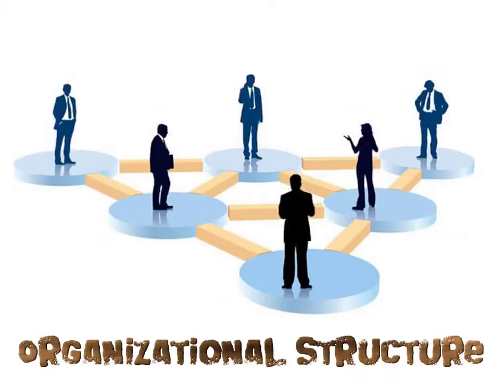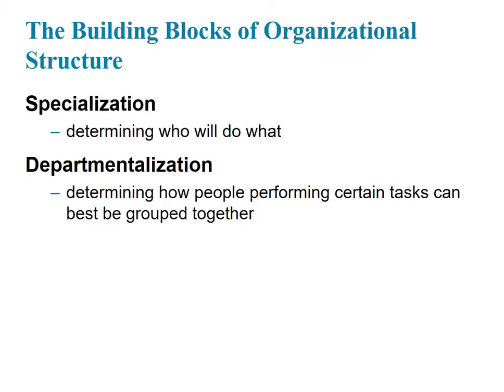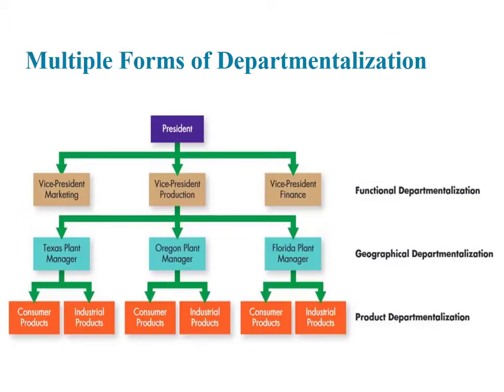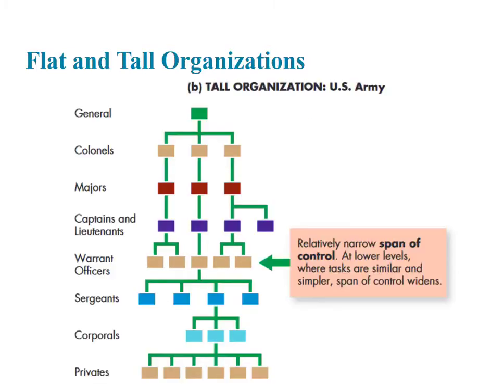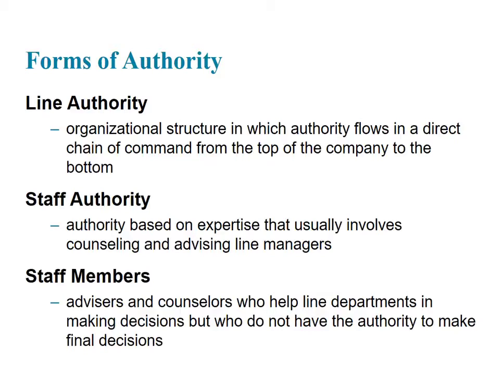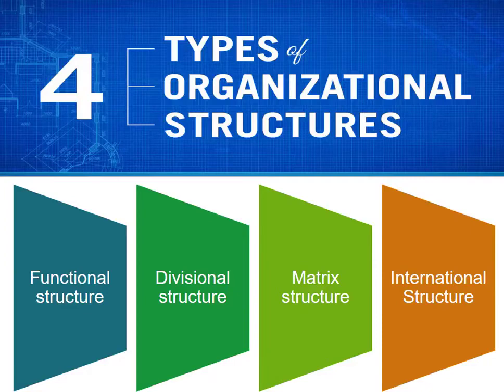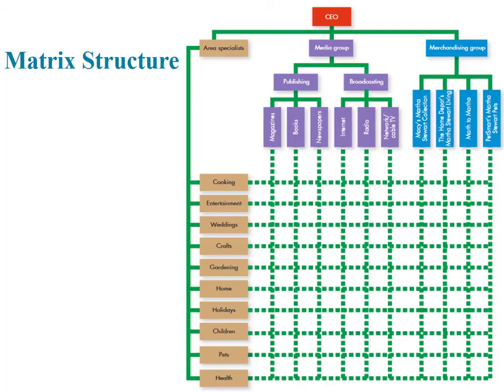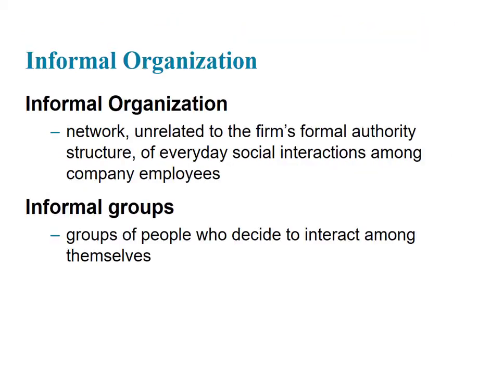Organizing the Business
This chapters explains the ways to organize resources in business.

0:00 Introduction
1:40 The Organization Chart
2:07 Determinants of Organizational Structure
6:21 Multiple Forms of Departmentalization
8:27 Flat and Tall Organizations
9:16 The Delegation Process
10:28 Forms of Authority
14:06 Functional Structure
14:21 Divisional Structure
14:45 Matrix Structure
15:06 International Organizational Structure
17:44 Informal Organization
18:27 Organizational Grapevine
18:47 Intrapreneuring